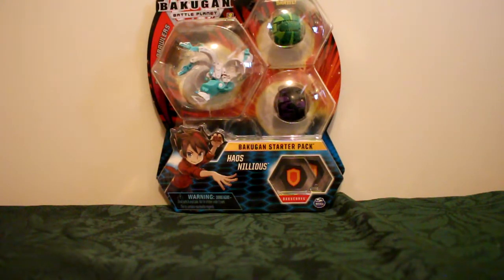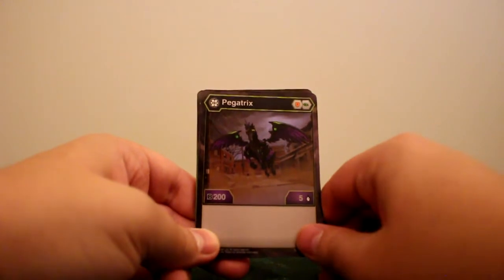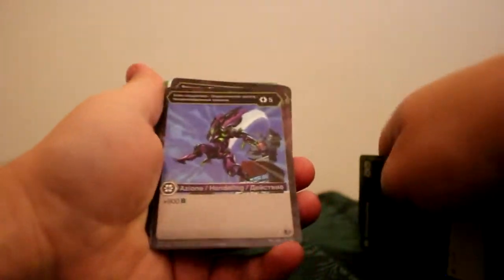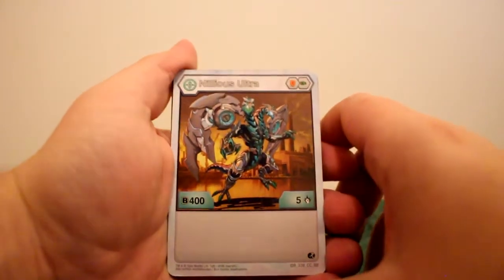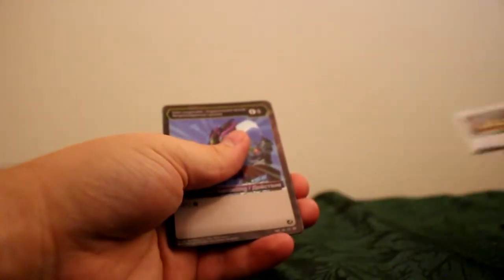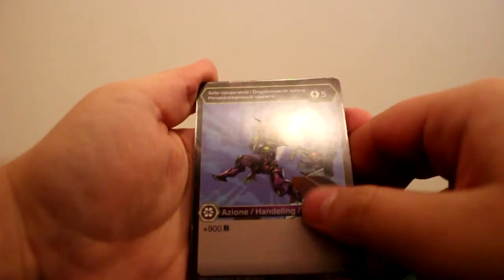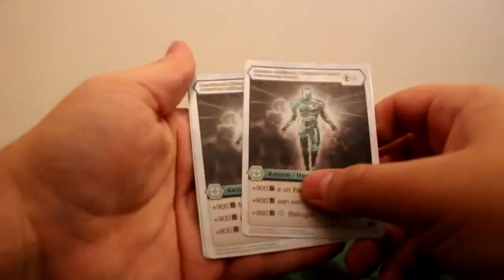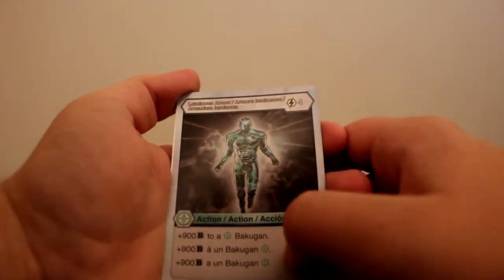Bakugan Haos Nillious Ultra Starter Pack Wave 3 - Opening!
Cost $15 AUD - $10.66 USD each

Bakugan began emerging from the earth's crust in a mysterious worldwide phenomenon called "awakening." Dan and his friends are at the center of this new era, where they learn that they have to look further than just fame in the post-Bakugan world. They use their knowledge to learn to work with their Bakugan to deploy them into battle to stop those who are looking to enslave, control and destroy the mysterious race of creatures. The friends seek to become heroes as they protect their Bakugan and Earth.